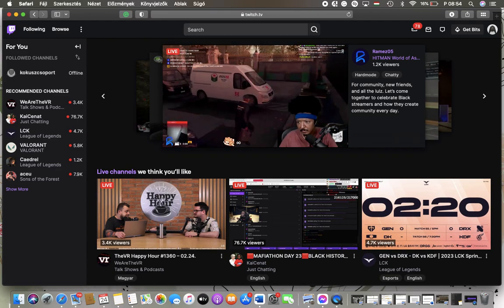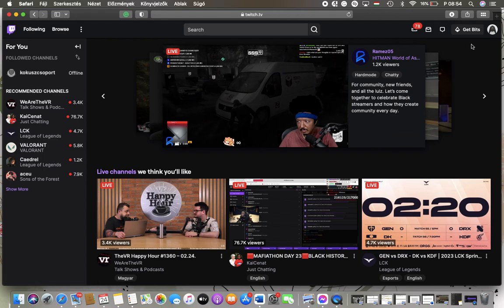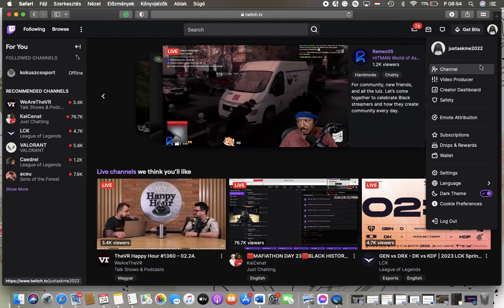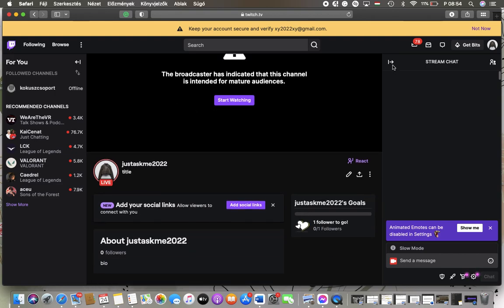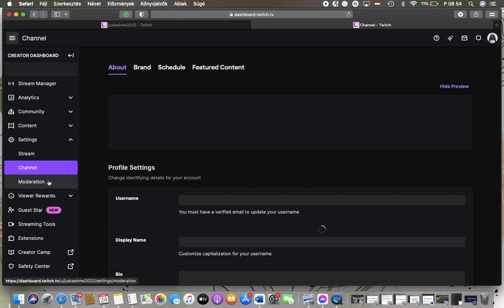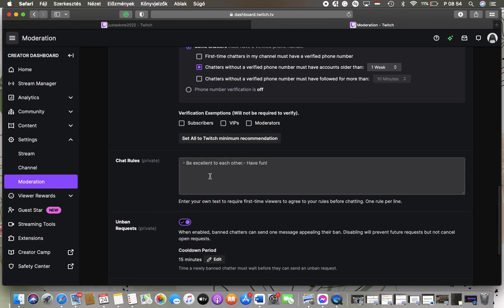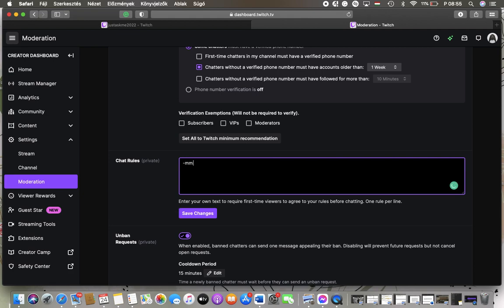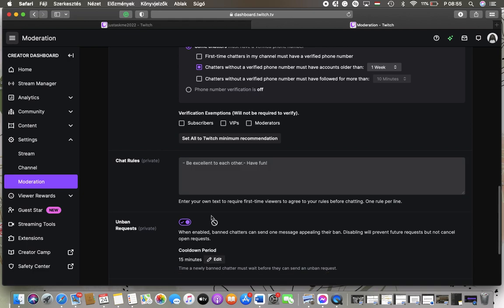How to add chat rules on Twitch?